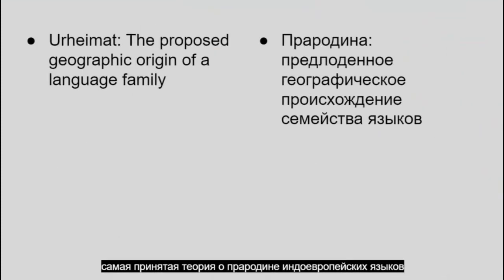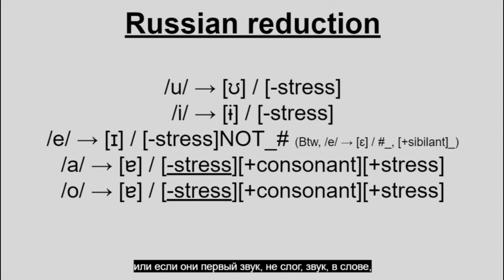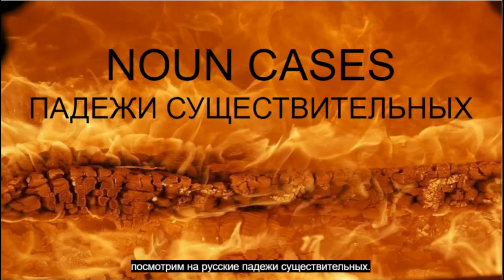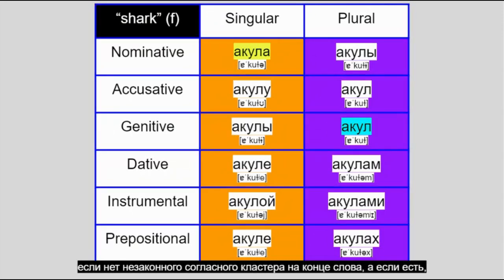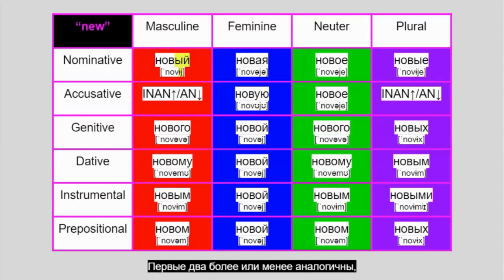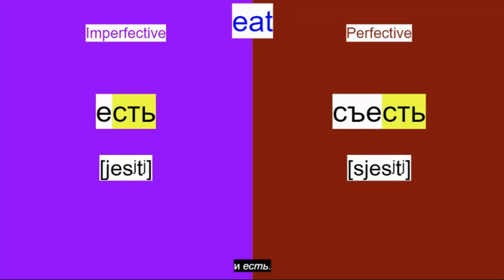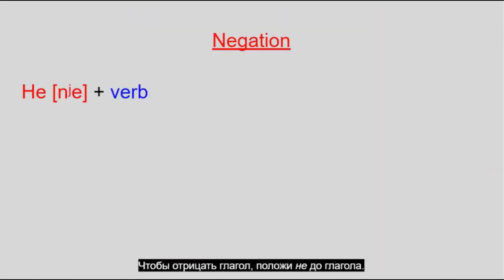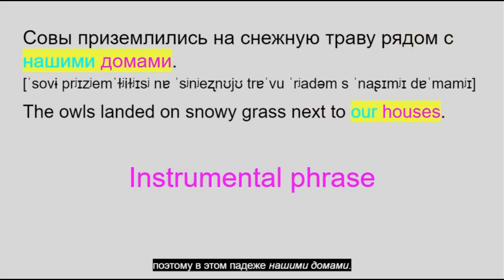Language Overview: Russian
Much thanks to my friend for his help in the video!

Translations:
0:04 I’ll just assume that y’all can read
0:07 How it feels after you study Russian
1:27 Ex-Soviet countries when there’s still Russian inside their borders- “A part of him lives within me, doesn’t it?”
2:25 “Palatalization creates new phonemes!” “No, it’s merely a suprasegmental feature!”
2:51 “Doesn’t look familiar to me”
3:28 Russian vowels can decide how their reduction works for themselves. It’s not uniform across the whole language.
3:53 “Where’s your strength, weak peasants!”
4:14 Learners of Russian- Mobile stress
4:20 Russian writing- Uninformed people
4:23 Them: Russian seems impossible to write. Me: rUsSiAn SeEmS iMpOsSiBlE tO wRiTe
6:04 Russian sentence structure, doing whatever it wants
6:32 This is brilliant [pro-drop language].- But I like this [pronouns].
6:58 From now this video’s about to shift into MAXIMUM OVERDRIVE
10:04 “I’m a regular person.” “What does that mean?” “It means he’s afraid of cases.” “No it doesn’t!” “6 cases!” “Stop it Patrick, you’re scaring him!”
11:15 When it’s time to explain the Russian genitive plural form- “Ah shit, here we go again.”
11:34 When you learn that even Russian doesn’t allow certain consonant clusters- [visible confusion]
11:56 Me, right now
12:23 After Russian nouns
13:46 “So no third person.”
17:04 “Barnacles! What could be worse than having to memorize every verb?!” “I know!- Two verbs for every verb!”
19:31 One does not simply fit every verb in a language into one video
19:41 And now we have the starting lineup for your RUSSIAAAAAAN VERRRRRRBS!
21:40 Me explaining aspects in the past- “Hmm. Yes. The floor here is made out of floor”
24:17 “I fear no man. But that thing… [Russian mobile stress]... It scares me.”
25:02 Long Russian words- Non-Russians
25:06 This phrase- Me